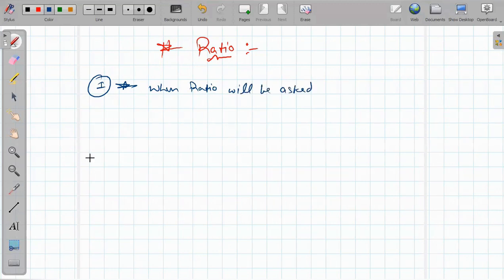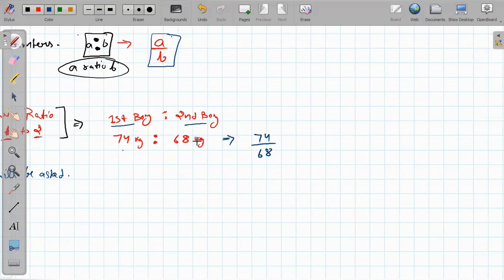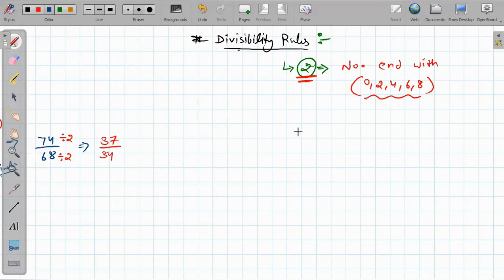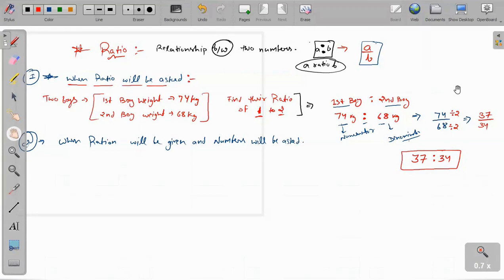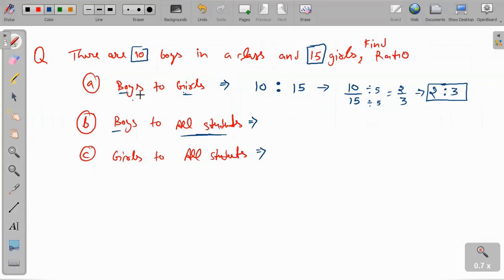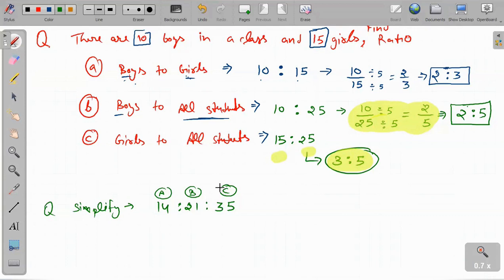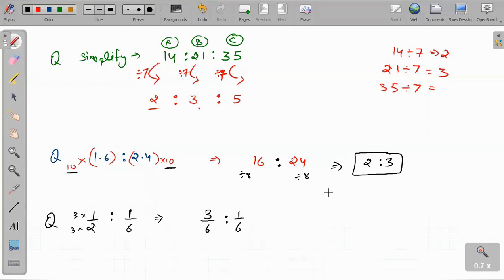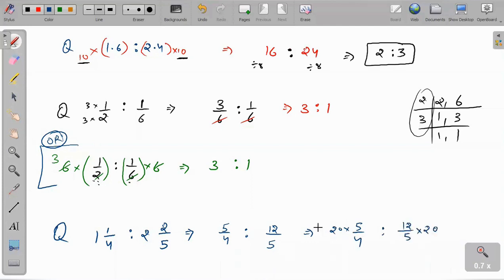Mastering Ratios: Easy Methods to Find Ratios of Numbers | Math Wise GCSE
In this comprehensive tutorial from Math Wise GCSE, we delve into the world of ratios, breaking down complex concepts into easily understandable methods. Master the art of finding ratios between numbers effortlessly with our step-by-step guide designed specifically for GCSE students. Whether you're new to ratios or seeking a refresher, this video offers simple yet effective techniques to tackle ratio problems with confidence. Join us to unlock the secrets behind ratios and elevate your math skills to excel in your GCSE examinations!